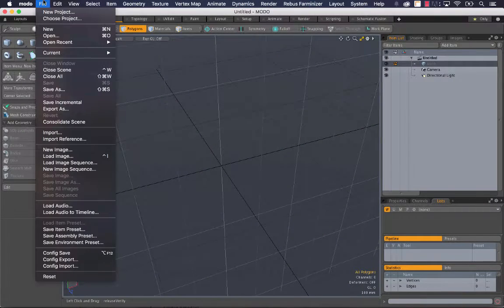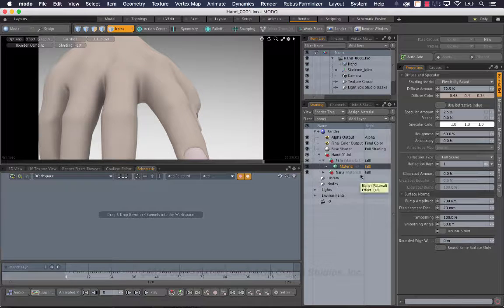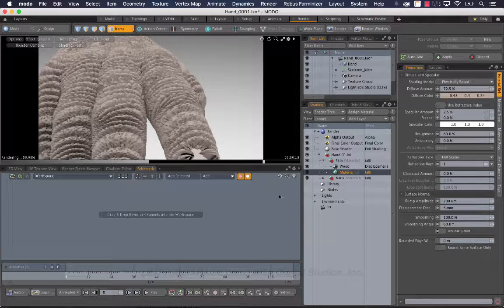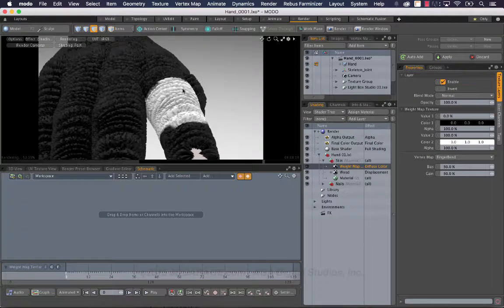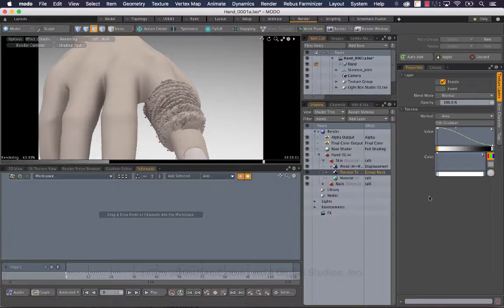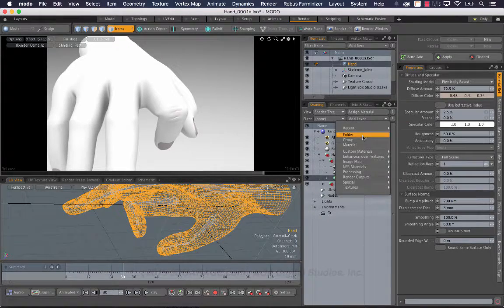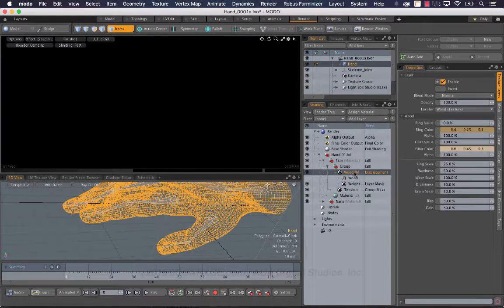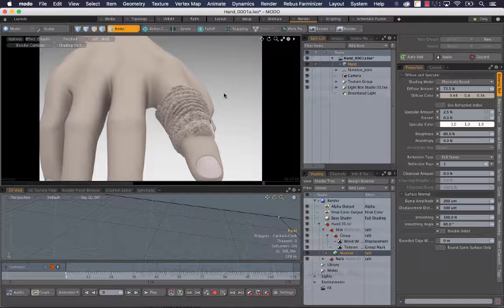19 3DG M901 TensionTexture